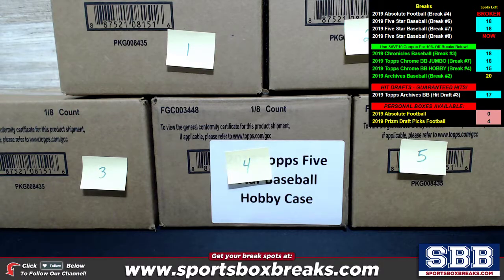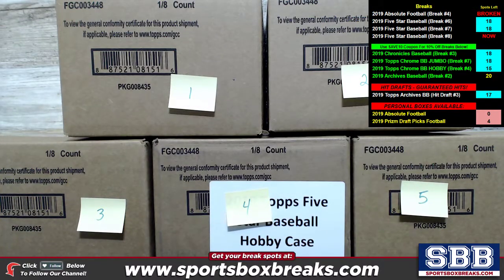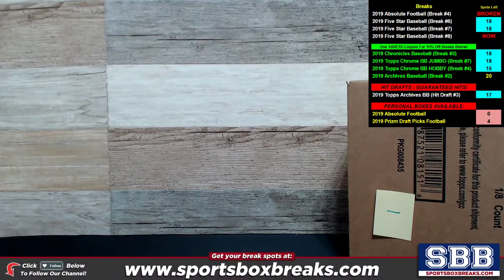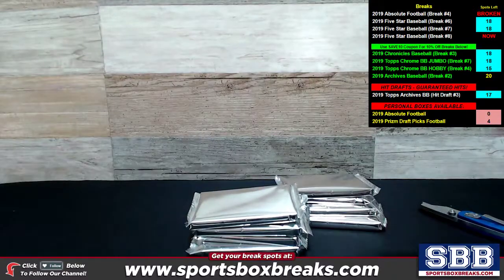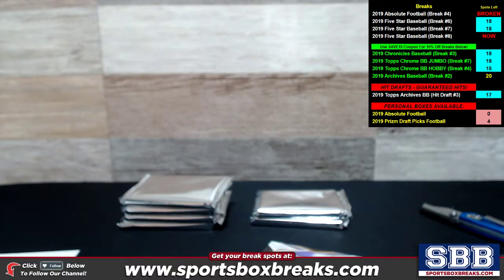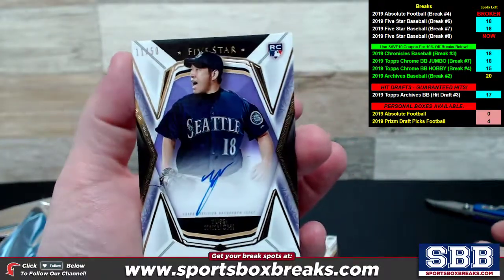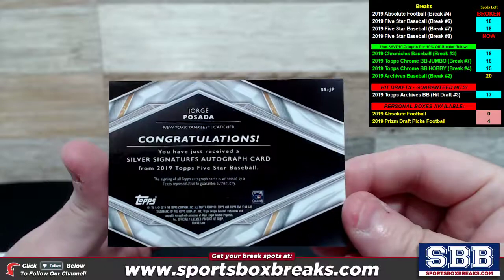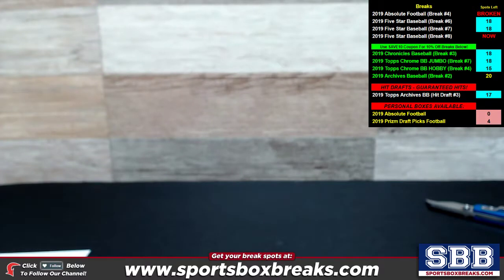2019 Topps Five Star Baseball (Choose Team - Case Break #8)